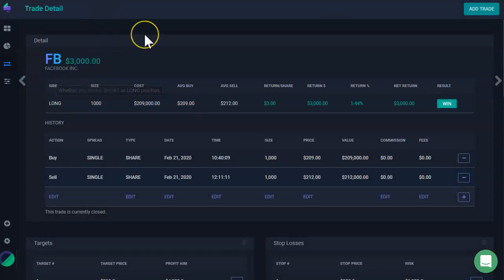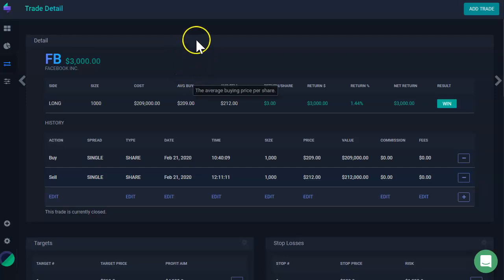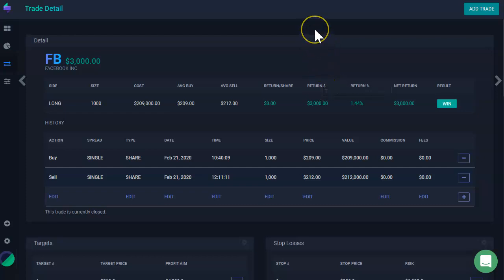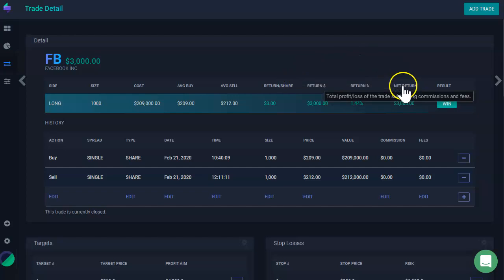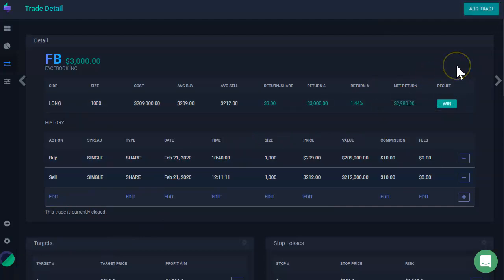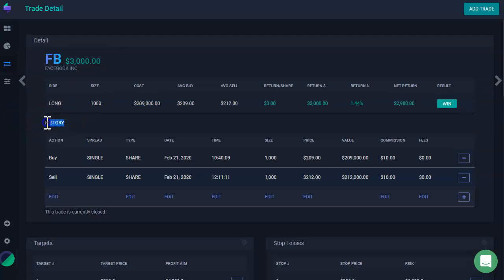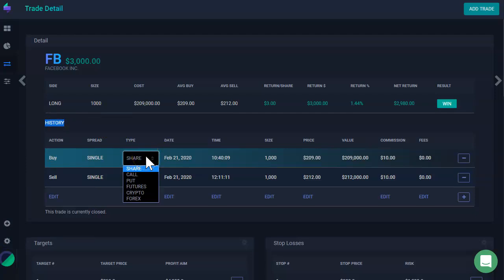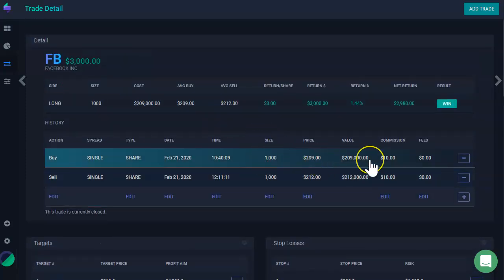Understanding Trade Results